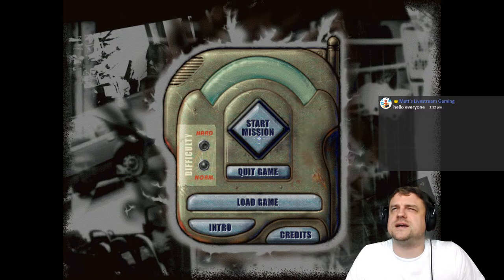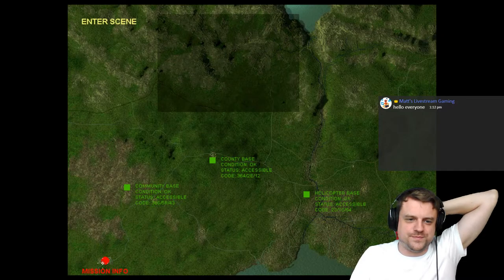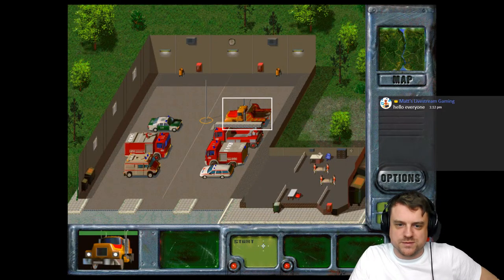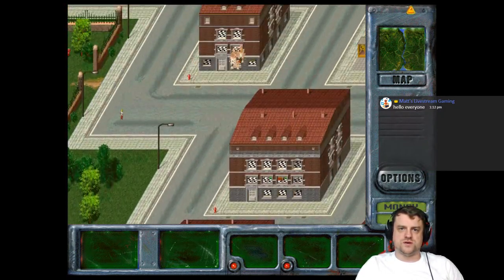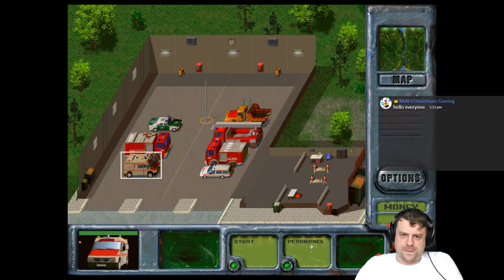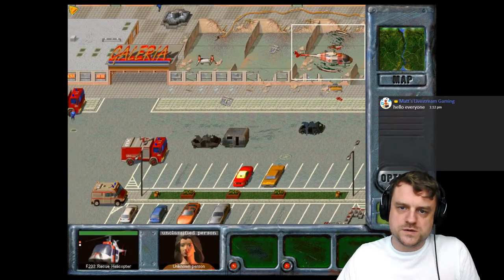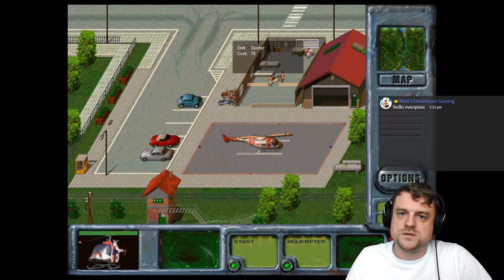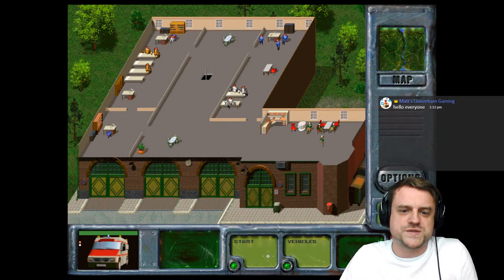Emergency, Fighters For Life - First missions (Session 1)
Another classic from the 90s! Emergency, Fighters for Life was a game that I played the first time when I was still in elementary! You get the job of managing rescue services to deal with accidents, fires, natural disasters. Try to save as many people as you can!